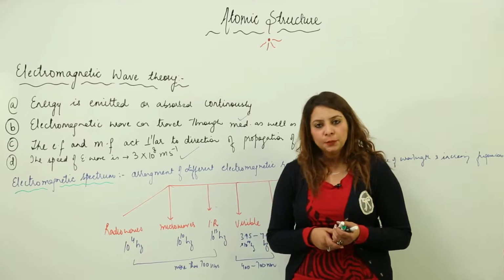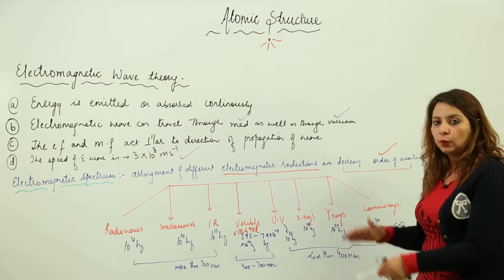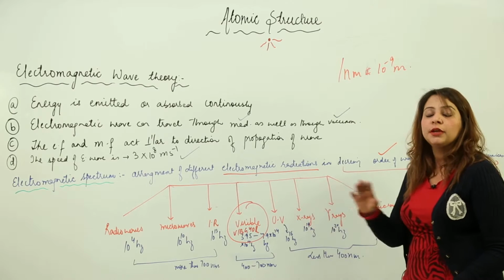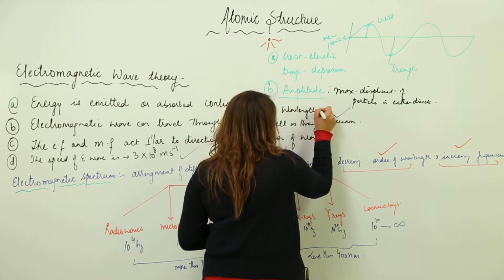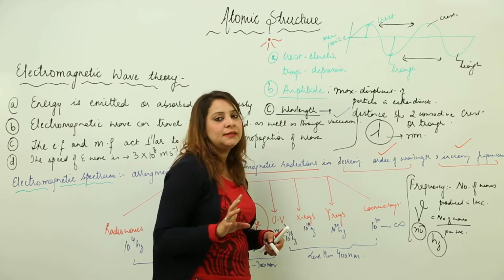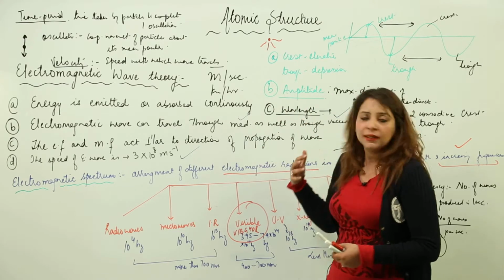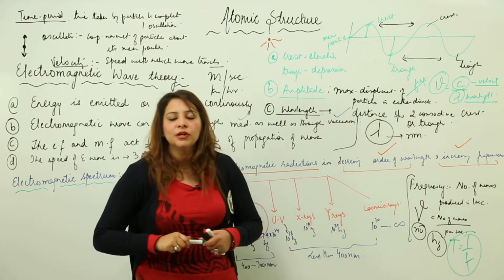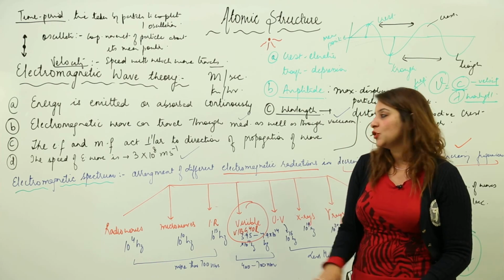CBSE Free Topic l CLASS 11 l CHAPTER 2 l CHEMISTRY l Atomic Structure l ELECTROMAGNETIC WAVE l L28